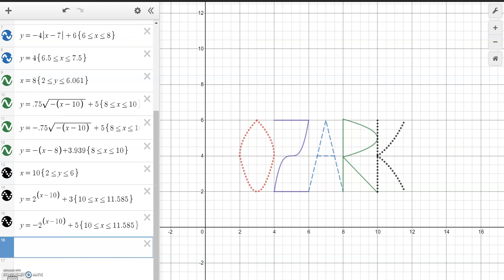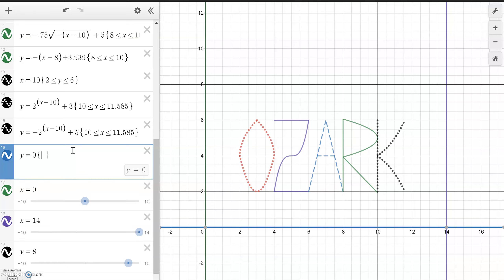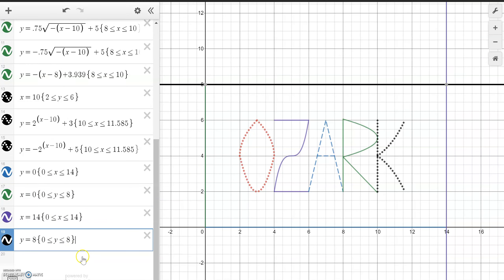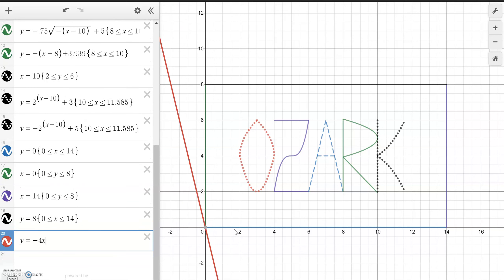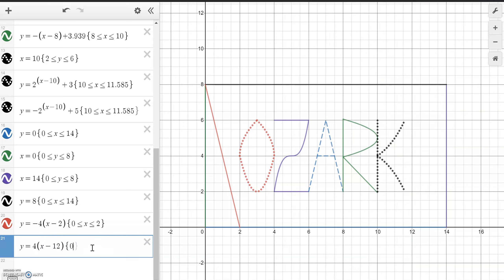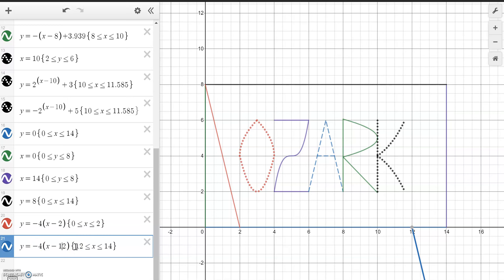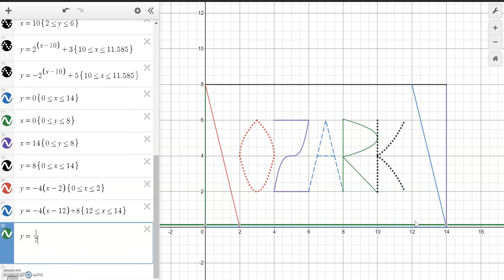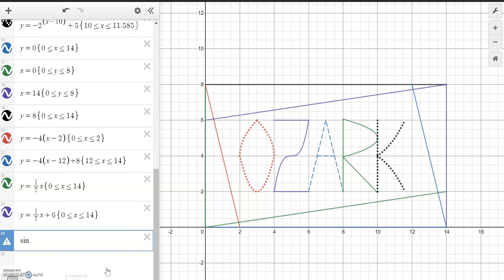7 OZARK Border (DESMOS GRAPHING)